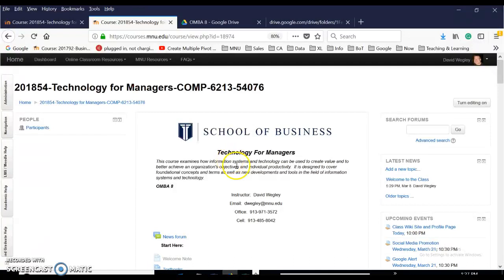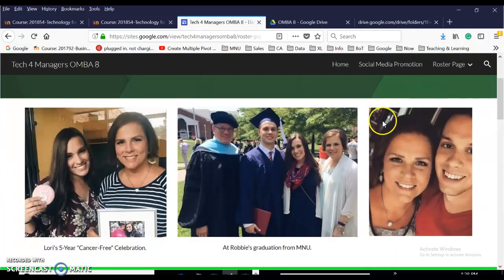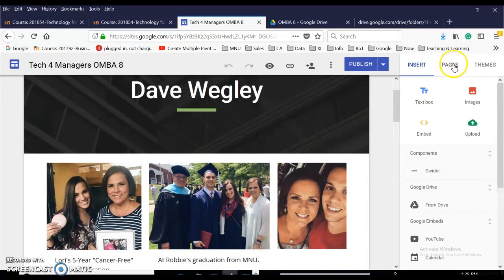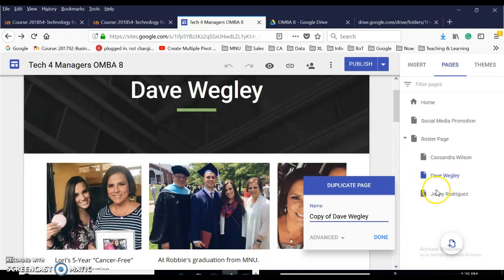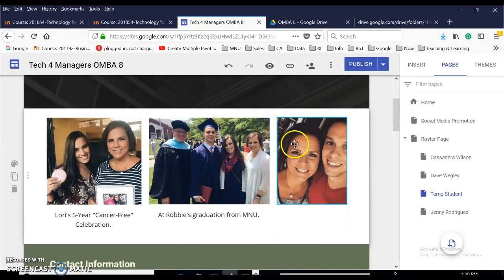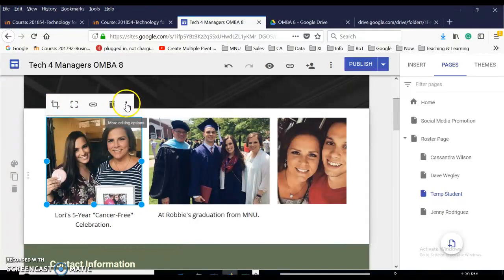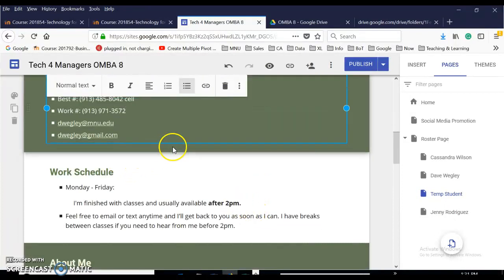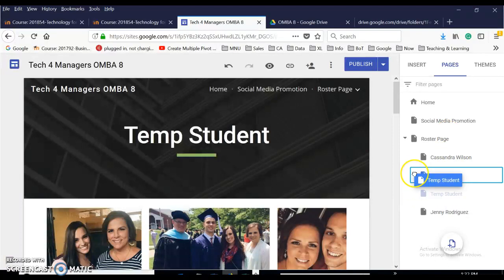Profile Page for Class Wiki site